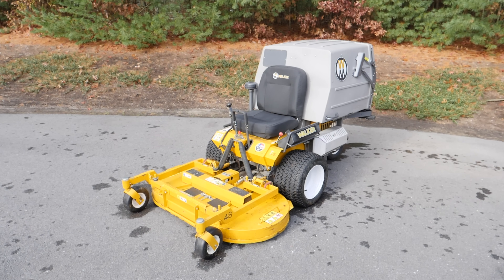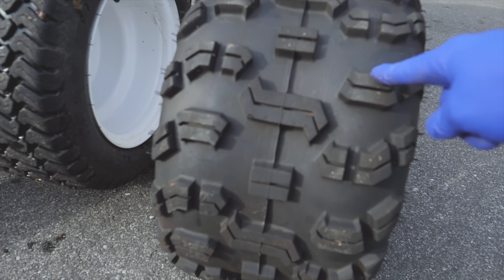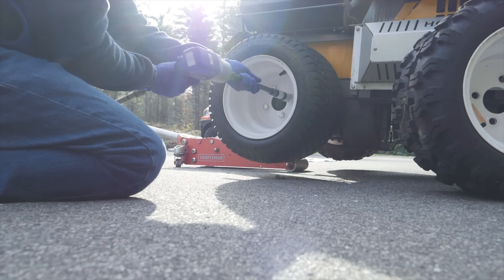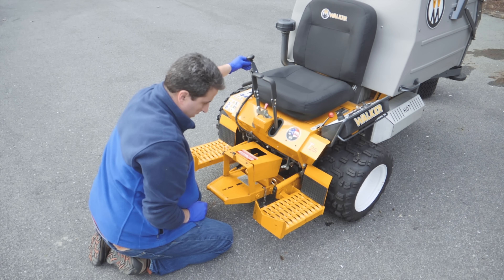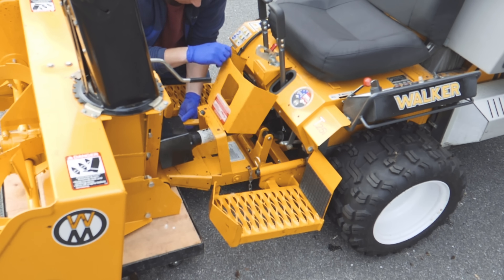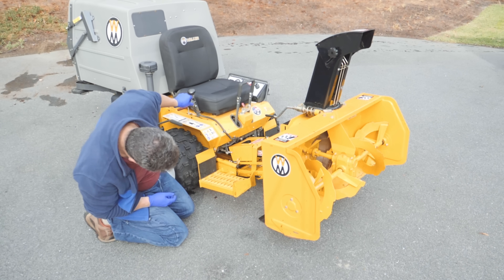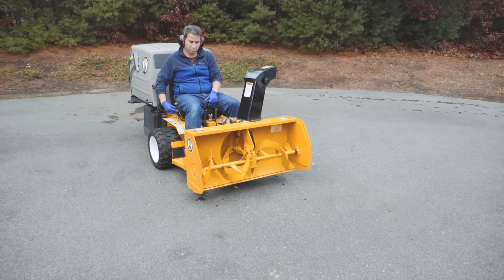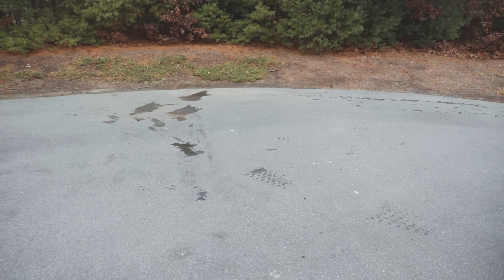Walker Lawn Mower to Snow Blower Conversion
See a walker lawn mower transform into a snow removal system in less than 10 minutes. The Walker lawn mower can also be transformed into a full snowblower. See how it works.

Walker T25i Grass Collection System
Walker Implement Hitch
Walker 42" Two Stage Snowblower H10